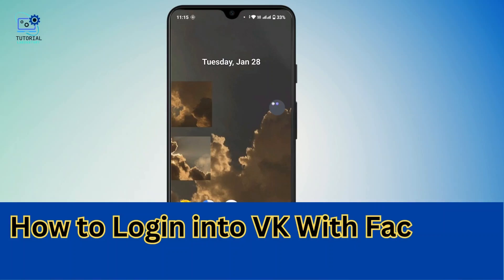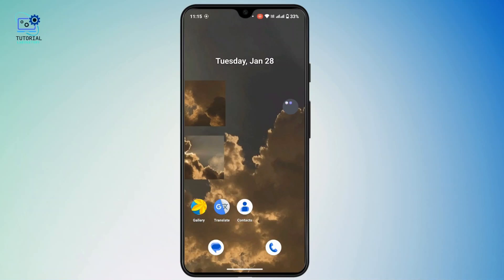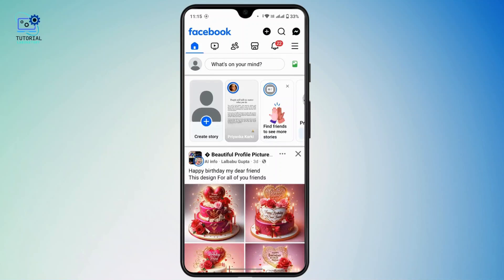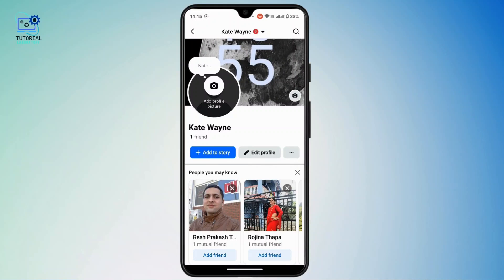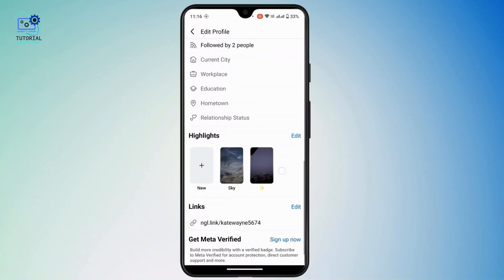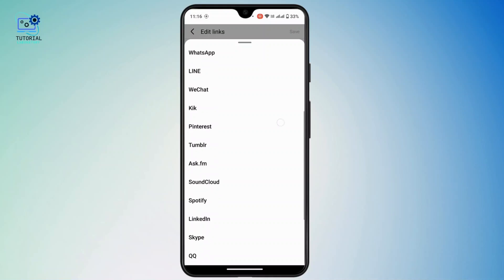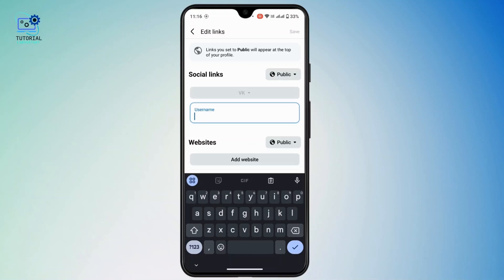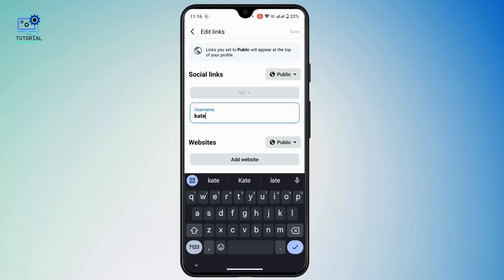How to Login into VK With Facebook Account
Want to log in to VK using your Facebook account? In this quick tutorial, I’ll show you the step-by-step process to connect your VK and Facebook accounts seamlessly. Follow along to easily access VK without remembering separate login credentials.

📌 Topics Covered:
✔️ Adding VK to Facebook profile
✔️ Logging into VK via Facebook
✔️ Quick and easy VK access

Chapters & Timestamps
00:00:00 - Introduction
Learn how to log in to VK with a Facebook account easily.

00:00:10 - Open Facebook App
Launch the Facebook app and ensure you're logged in.

00:00:20 - Go to Profile Settings
Tap on your profile icon and navigate to the "Edit Profile" section.

00:00:35 - Add VK Link
Scroll to the "Links" section and tap on "Edit" to add VK.

00:00:50 - Enter VK Username
Select VK from the list and enter your VK account username.

00:01:00 - Save Profile Changes
Tap "Save" to confirm the VK link on your Facebook profile.

00:01:10 - Log in to VK via Facebook
Go to VK’s login page and select "Continue with Facebook."

00:01:25 - Conclusion